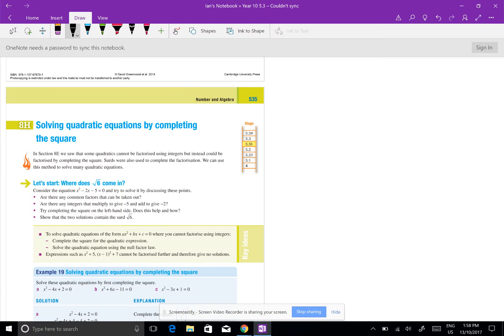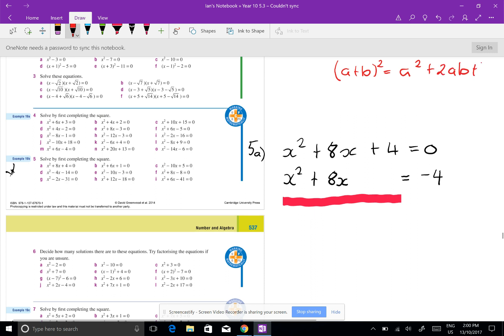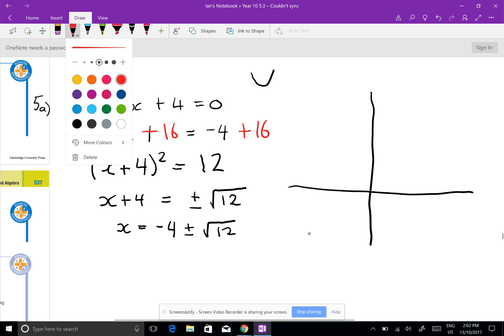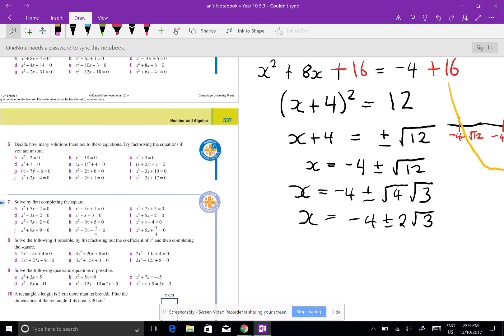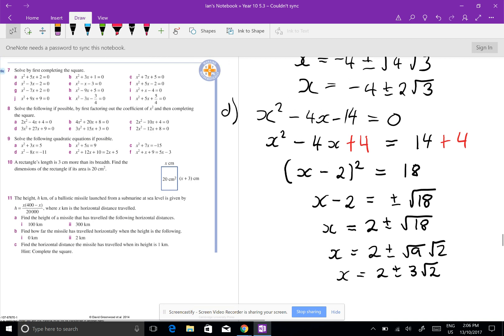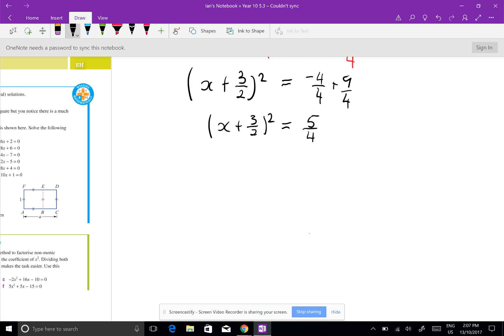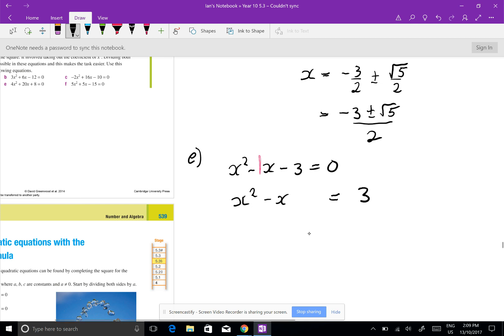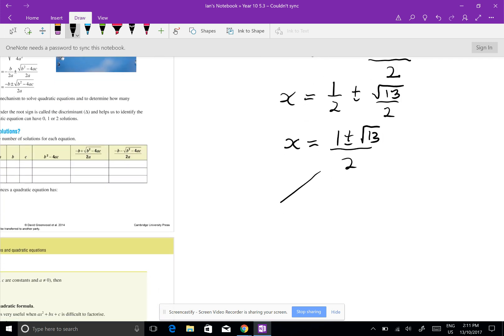Year 10 5.3 Cambridge Ex 8H Q5ad, 7be Solving monic quadratic equations by completing the square